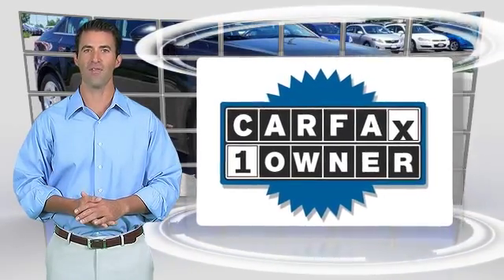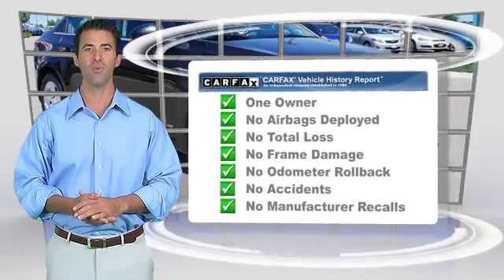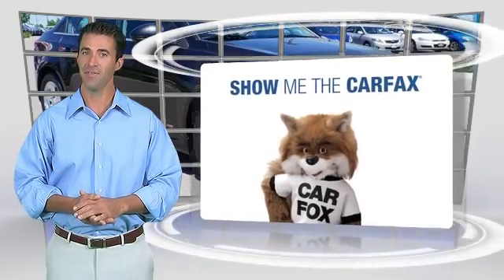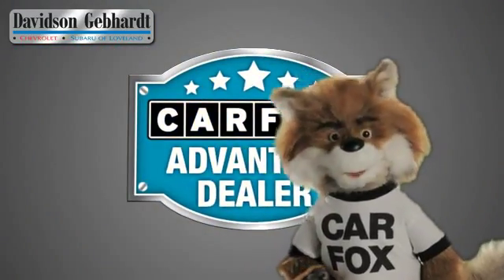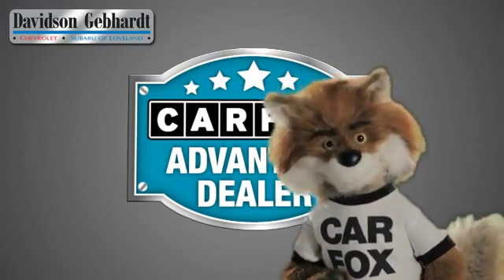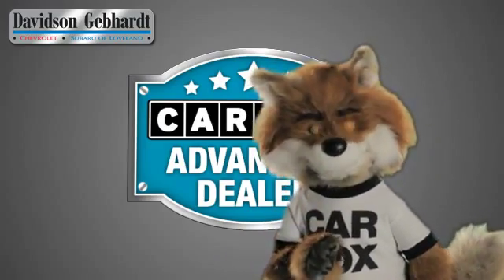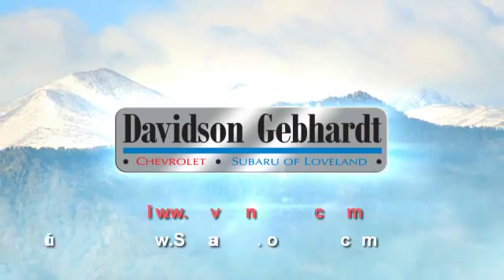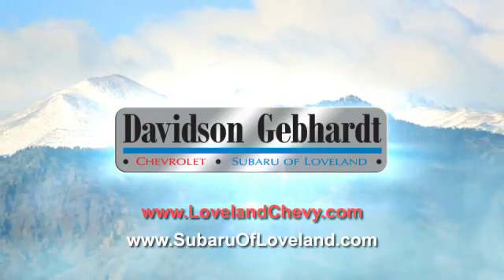Davidson-Gebhardt Chevrolet, Loveland Denver Boulder CO 80538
Davidson-Gebhardt Chevrolet

3880 Test Circle Loveland Denver Boulder CO 80538

[DFIN:3:3051542:I:3055:FFD88103:2d9e75378c9d6e8d377cb2cddd58edba]